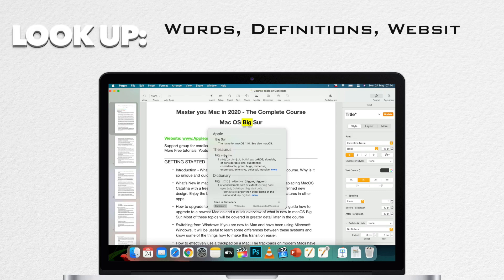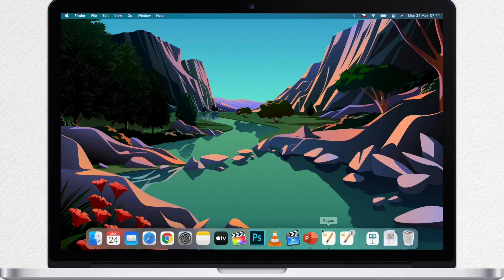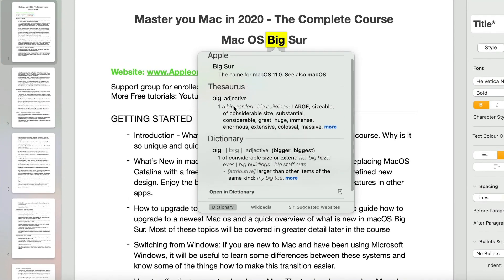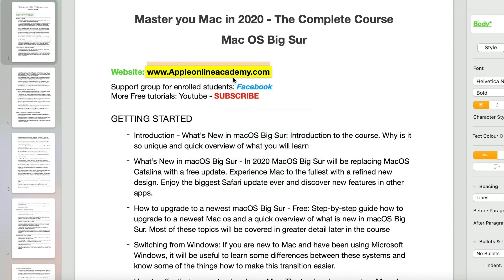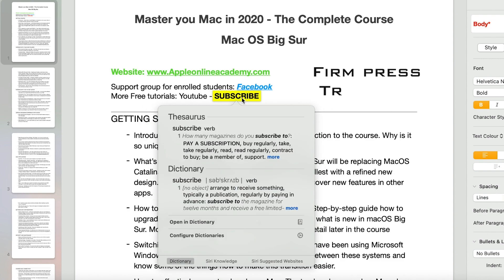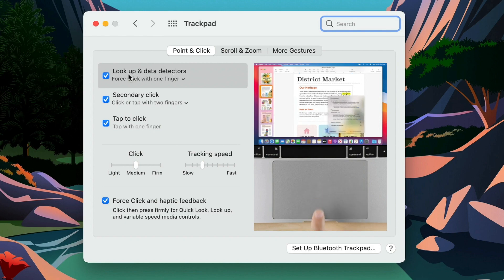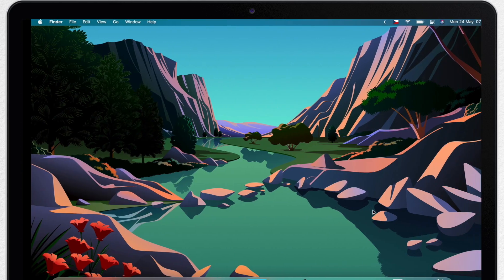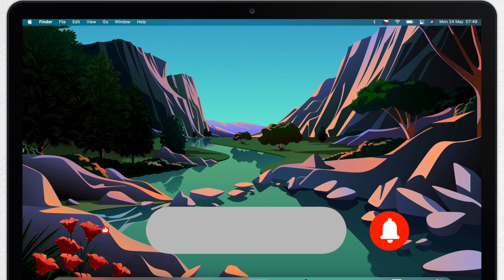Mac for Beginners - Look Up Words, Websites and Preview Files by Using just ONE FINGER!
You can check definitions and spelling of any words in the document or on the websites. You can even preview files without opening it. And all you can do using just one finger click on the trackpad - feature called Look Up.

⏱ TIMESTAMPS
0:00 Look Up Intro
0:35 Check Spelling & Definition
1:25 One Finger Tap
1:43 Look Up Data System Preferences
2:14 Quick Preview Files